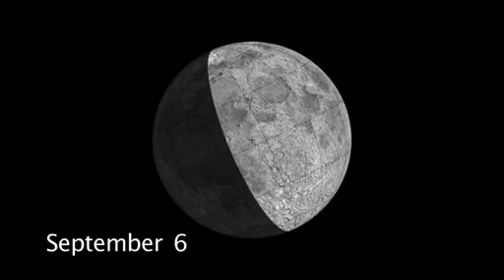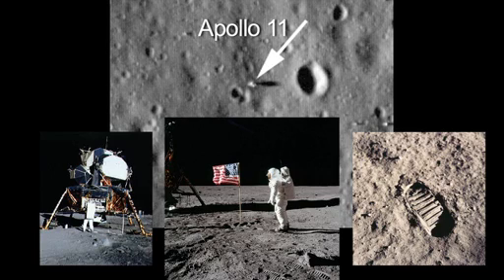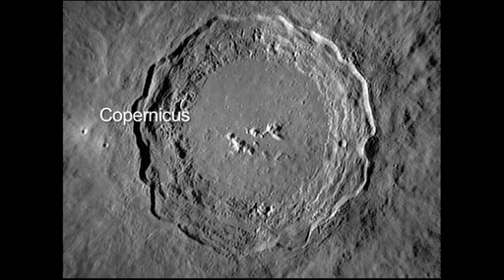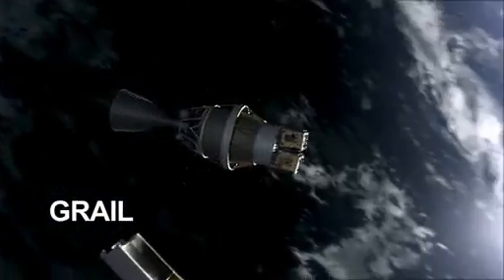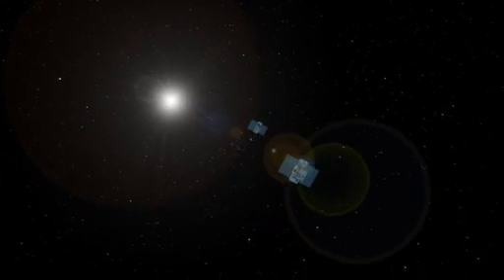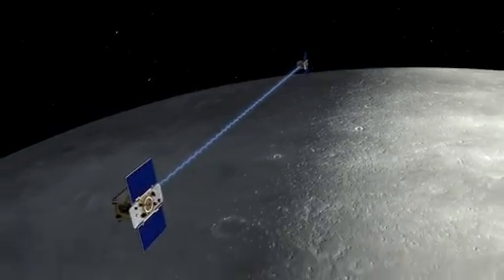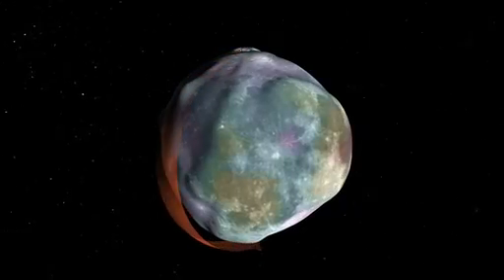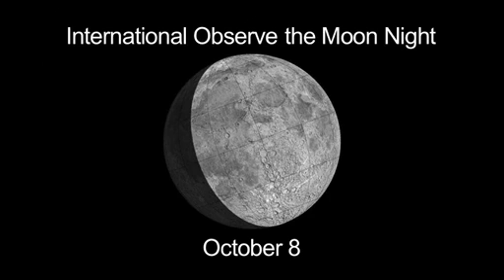VIDEO JPL/NASA Grial Mission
Equipos que evalurán los campos electrogravitacionales y otros trasbajos de caracter´sticas militares. Recordamos que la Luna está hace años siendo Orbitada por la Misión Clementine de caracteríticas militares utilizando paneos sobre superficie en frecuencias de Infrarrojo distintas a las utilizadas para astronomía esta misión ignorada pra muchos orbita la Luna hace mas de 14 años es la mas importante de las tres que orbitan la Luna . La misión Grial se divide en dos orbitadores independientes que cruzan información con Clementine . Roberto R Gil Lozano Astronomer Director GIEFA  and Astronomicalfamily -Astronomical- Family - miembro y consultor científico Premios NASA 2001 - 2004.